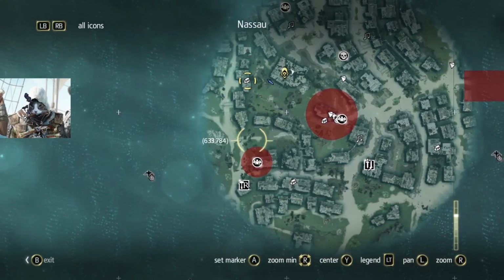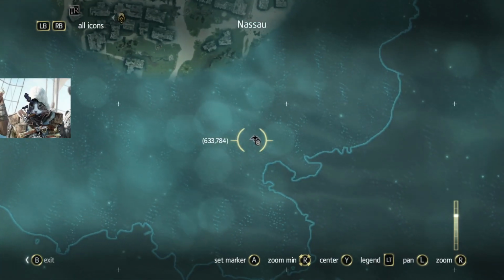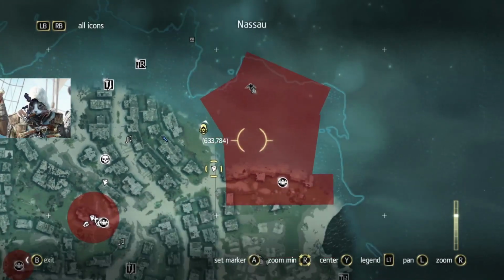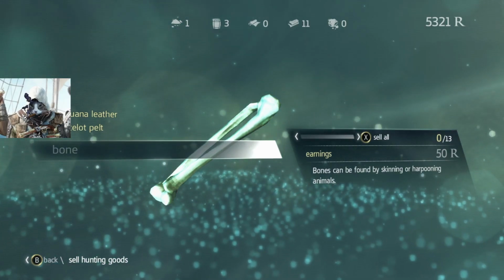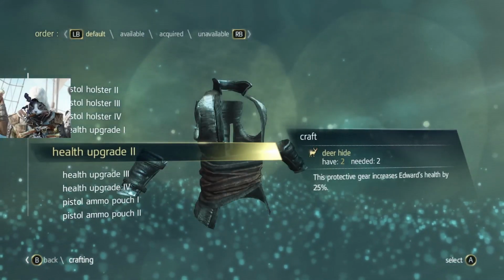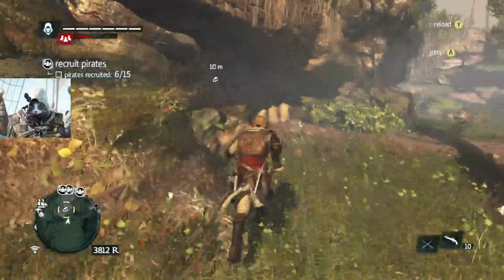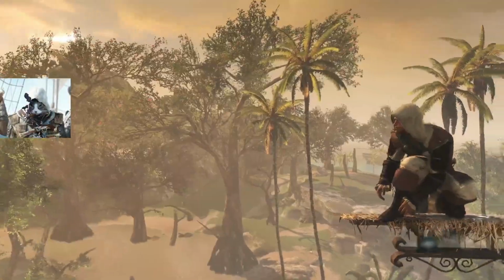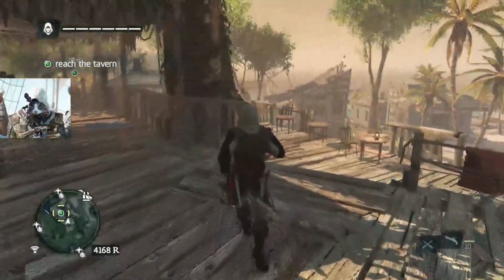ASSASSINS CREED BLACK FLAG 05 - GETTING A CREW LETS PLAY WALKTHROUGH GAMEPLAY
Assassin’s creed: Black Flag
FULL Lets play, walk though, play through, gameplay.
Type of game: RPG, loot, History.
Age of game: 2013
IGN SCORE OF 8.5 – PC GAMER SCORE 90
Ubisoft

In Assassin’s Creed Black Flag we are Edward Kenway who became a privateer to make a fortune.  With the Spanish English war ended, the privateers become pirates taking on all ship that enter the seas near the West Indies. We get to see Havana, Kinston many islands, fort and build up Nassau.  Naval battle and exploration, piracy, plunder and find gold along with the roof top running and building climbing that are a staple of the Assassin’s creed francize.

Some other people we will run across: Blackbeard, Bartholomew Roberts, Woodes Rogers, Benjamin Hornigold, Mary Read, Charles Vane, Anne Bonny to list a few.
I hope you enjoy the videos as I work my way thru the Assassin’s creed series

I am NabsTheArchitect on twich
Warroomnabs totalwar on youtube as well.

Some other other games:
Fable:
Marvel Avengers:
Dragon Age Inquisition:
Wolcen Lords of Mayham:
Snow Runner:
Assassin creed Valhalla
Cyberpunk 2077
Assassins creed 1
Assassins creed 2
Total War 2
Warhammer 2
Assassin’s Creed Revelation